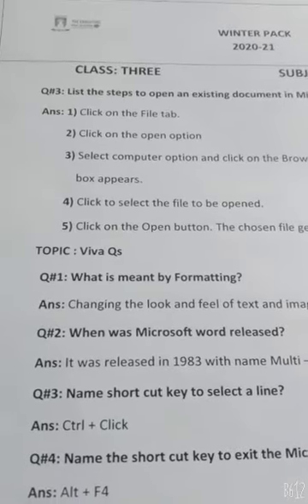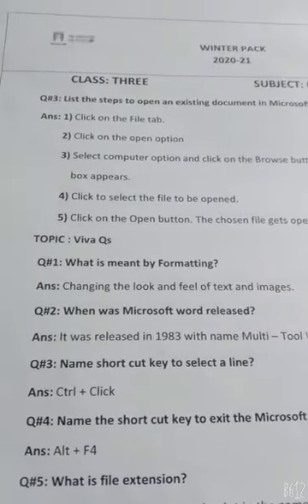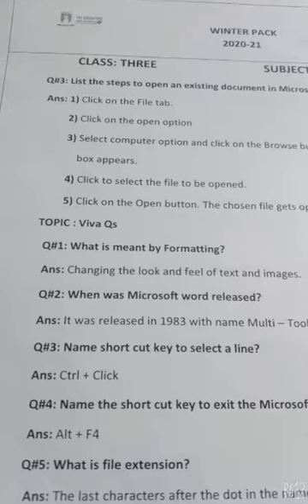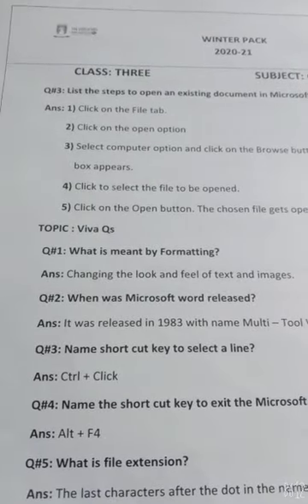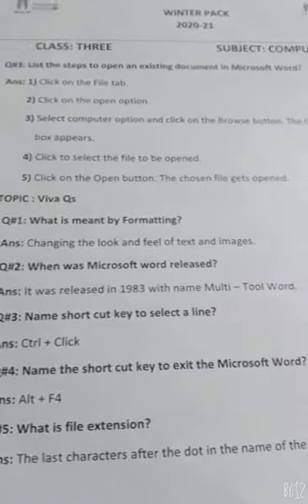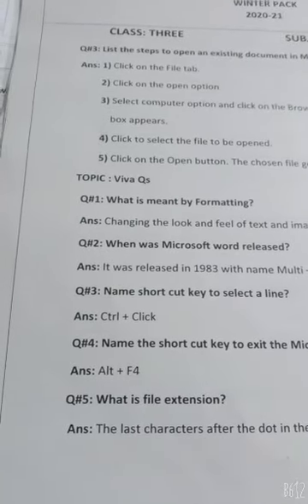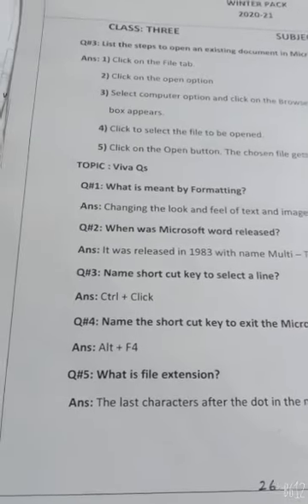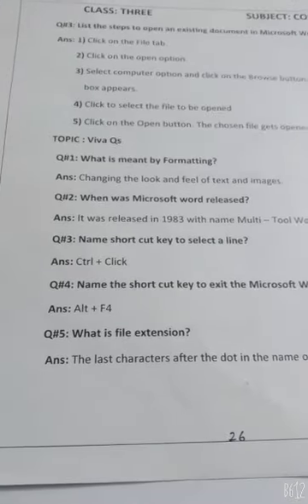Class 3 Computer; Ch#6 Viva Quastions